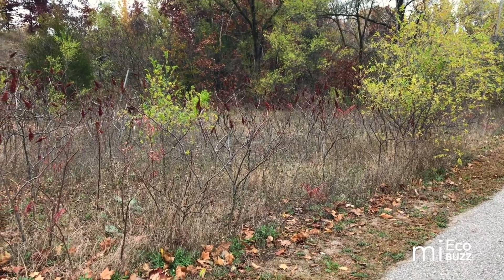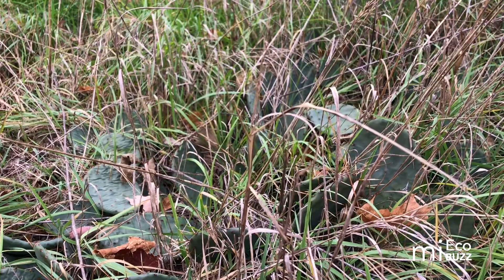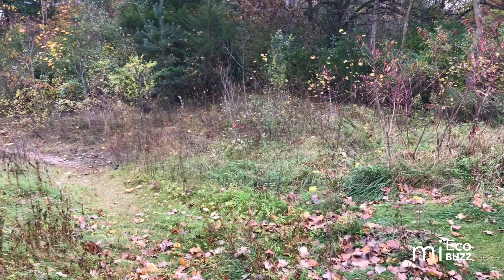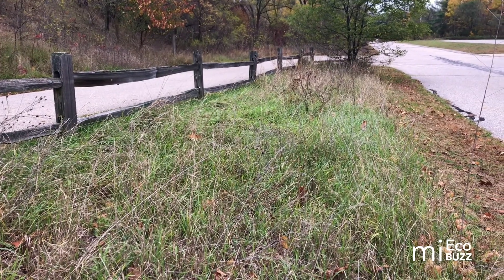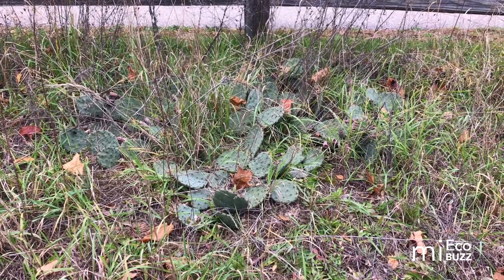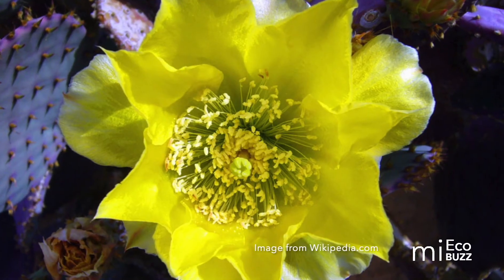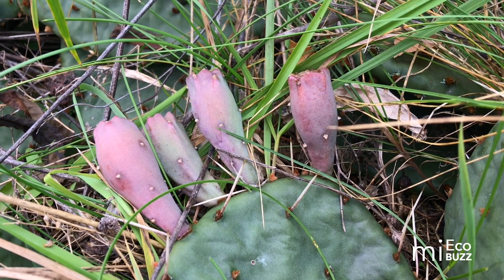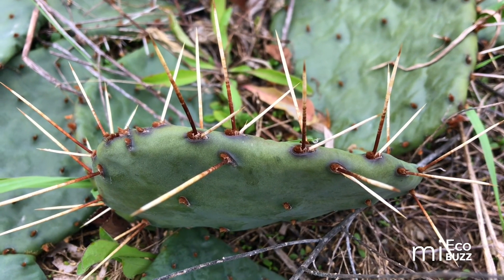S3E3: Are you Aware of Prickly Pear in Michigan?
Did you know that Michigan is home to a NATIVE species of cactus?? That's right - the Prickly Pear can be found in certain areas of Michigan's landscape,  so join me here to learn a little about this unique plant!